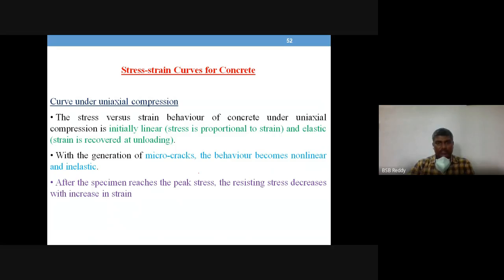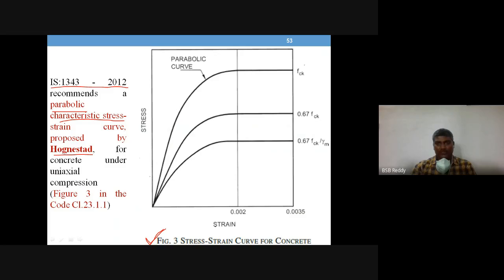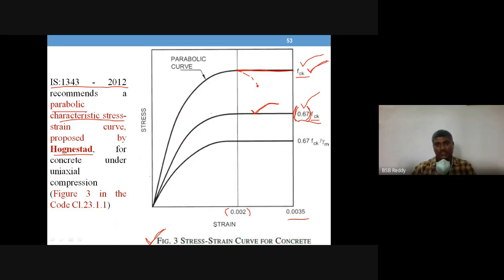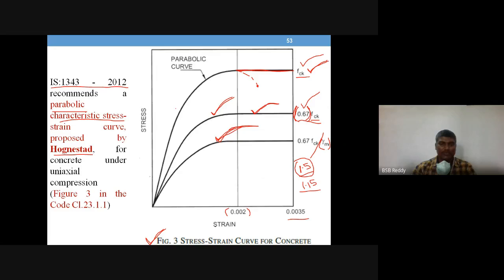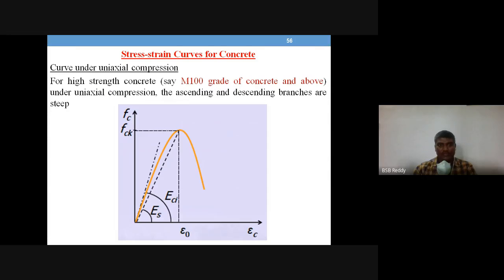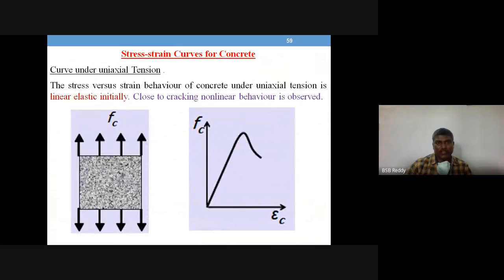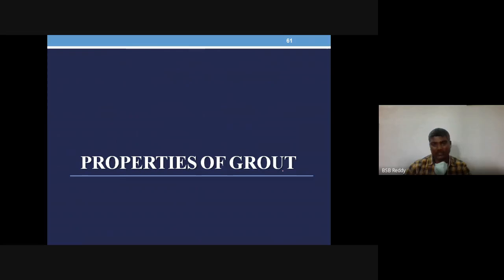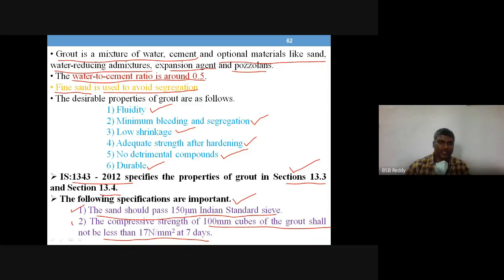stress strain curve of concrete